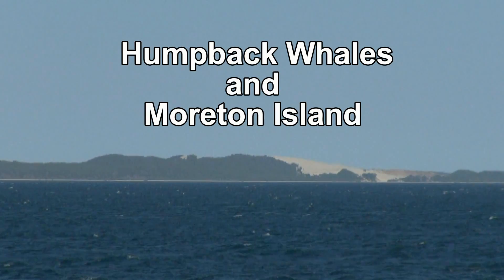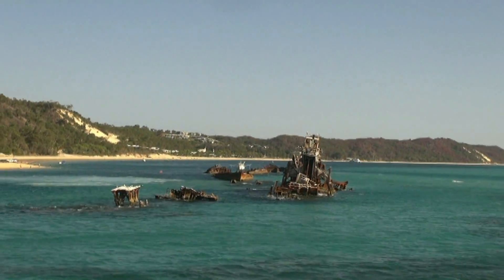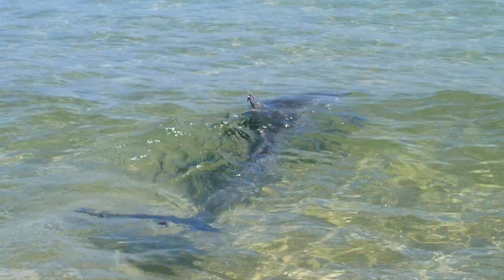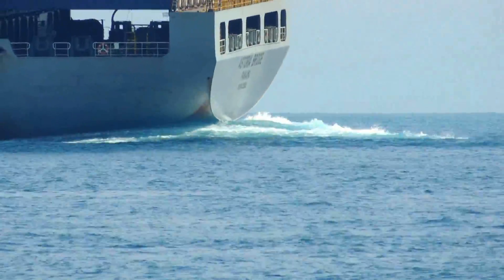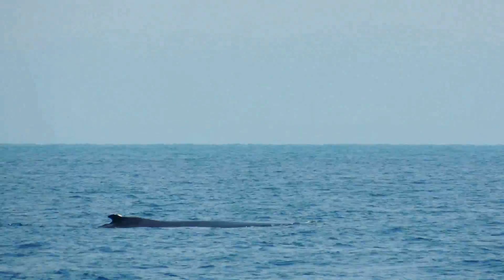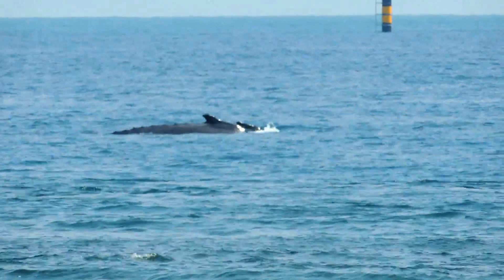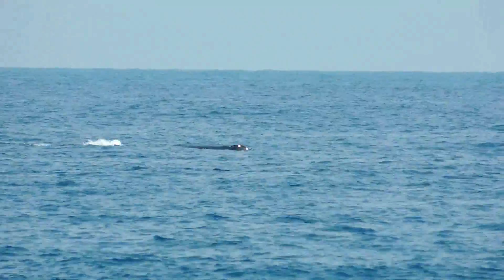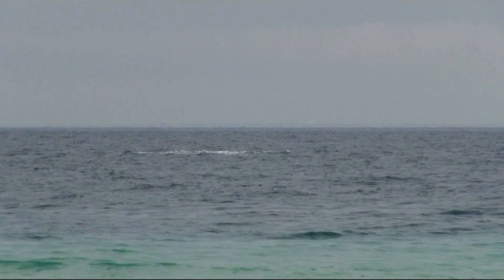Humpback Whales along Moreton Island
Watch humpback whales making their way along the Moreton Bay shipping canal which runs adjacent to the western shoreline of Moreton Island. Observe humpback whales, mothers and their calves and some breaching displays where 40 tons of mammal can lift themselves out of the water. Moreton Island is also famous for its resident dolphins whichuse the shallow aters of Moreton Bay. Narration on some facts concerning Humpback whales is also included. The video footage was captured from the beach at Moreton Island using a hand held video camera in full HD.